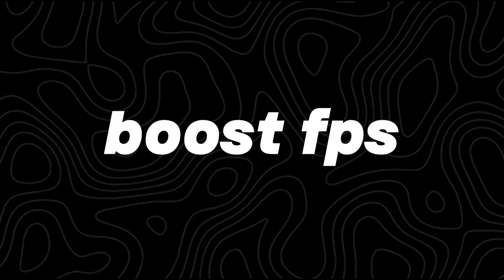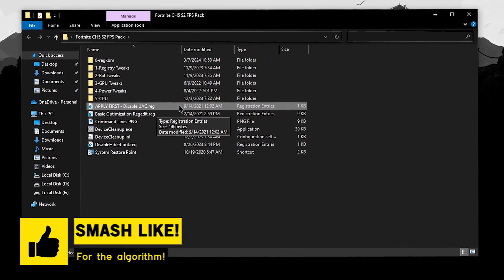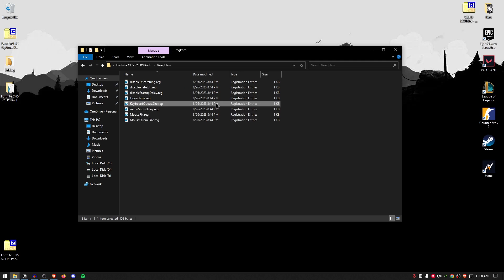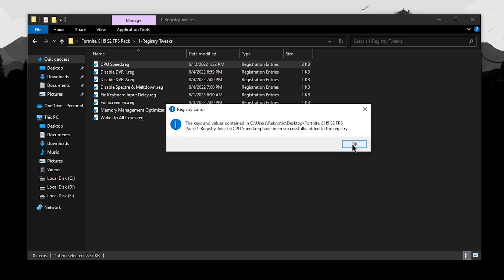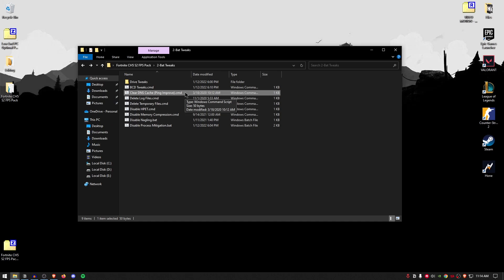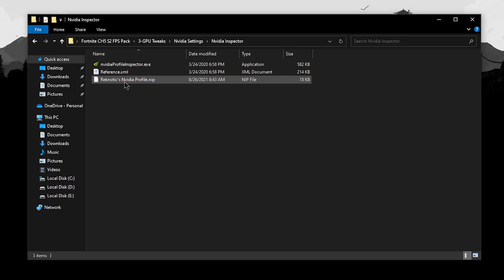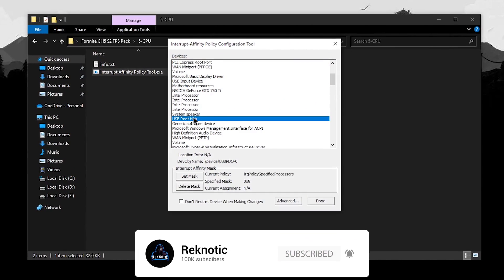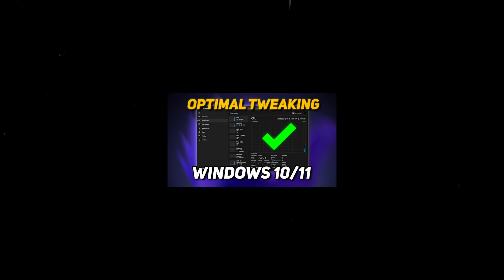Use THESE Settings NOW to Boost FPS in Fortnite Chapter 5 Season 2 (Best Competitive Settings 2024)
This is how to optimize fortnite chapter 5 season 2 for the best possible increase in fps with the best fortnite chapter 5 season 2 settings to boost fps, get more fps in fortnite, reduce lag, stop stuttering, fix lag spikes with the best competitive settings, helping you boost fortnite chapter 5 season 2 fps on all low end PCs. This guide focuses on helping you improve fps and reduce input latency in fortnite chapter 5 season 2. It fixes fortnite crashes, boost fps, stuttering fix, lag fix, fortnite season 2 fps boost and fix fortnite low fps. This is a complete fortnite chapter 5 season 2 optimization guide.

► TITLE: 🔧How to Boost FPS & Reduce Input Delay in Fortnite Chapter 5 Season 2  (Best Settings 2024)

☁ MUSIC & FOOTAGE:
-gameplay credit: fortnite official

► TIME STAMPS:
00:00 Explanation
00:22 Get 0 Ping
00:53 Best Optimizations for Fortnite
01:42 System Restore Point
02:03 Basic+ Registry Optimization
02:28 Keyboard/Mouse Latency Optimization
04:18 Best Registry Tweaks for more FPS
05:21 Bat Tweaks for Lower Latency
07:07 Nvidia/AMD/Intel Tweaks
07:49 Updated RekOS Powerplan
08:38 Unlock CPU Offloading
09:46 Epic Games Launcher Optimization